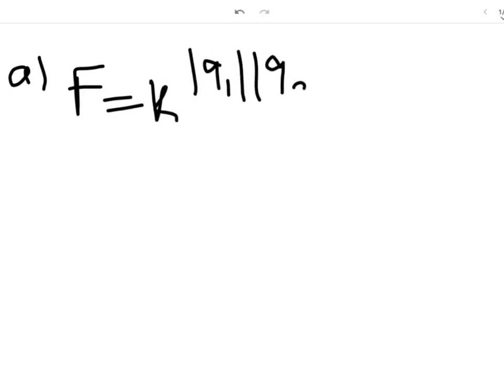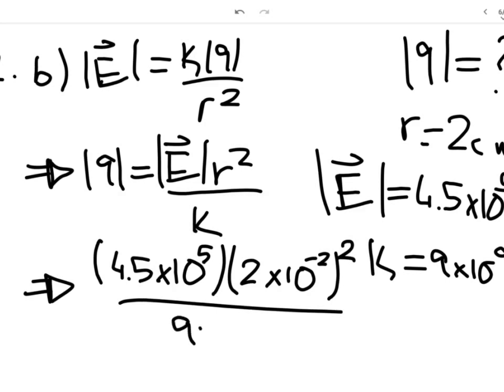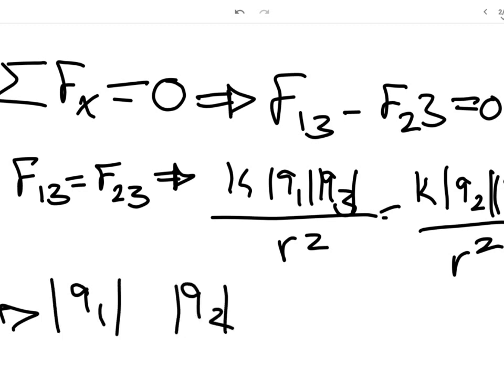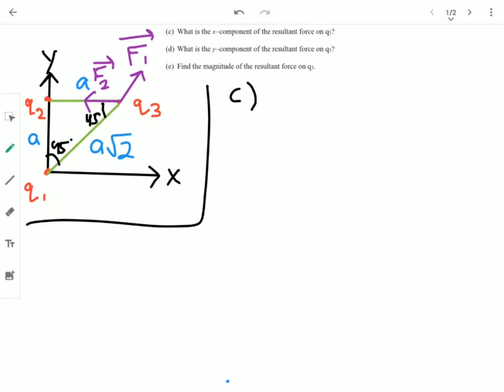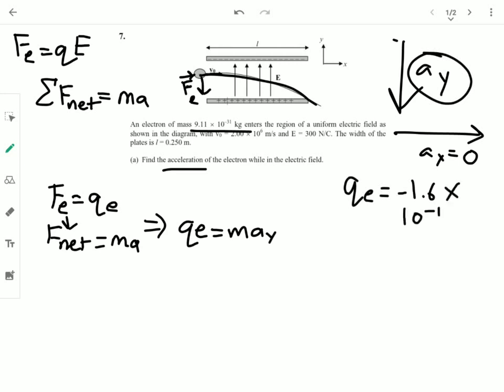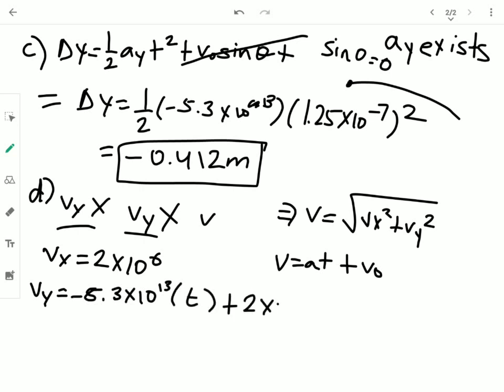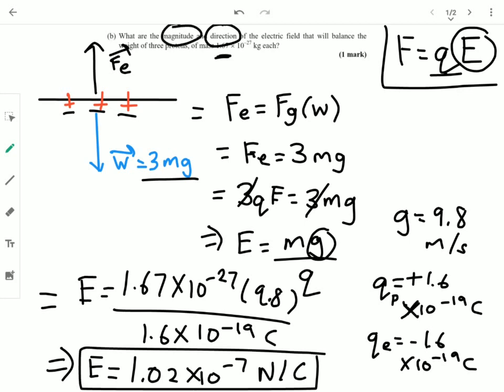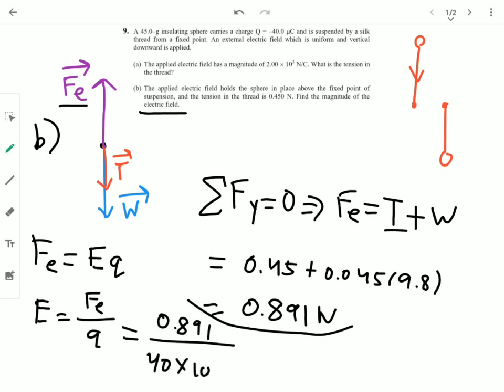University Physics Chapter 21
Faisal Question 1 0:00-3:05
Faisal Question 2 3:06-5:28
Faisal Question 3 5:29-8:46
Faisal Question 4 8:47-13:05
Nakul Question 5 13:06-19:05
Nakul Question 7 19:06-27:40
Nakul Question 8 27:41-32:52
Nakul Question 9 32:53-37:46